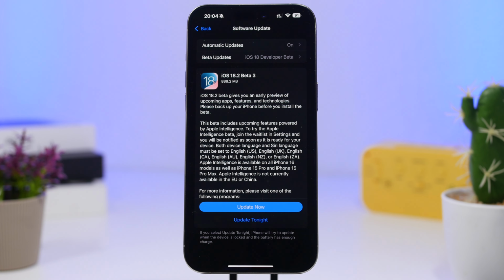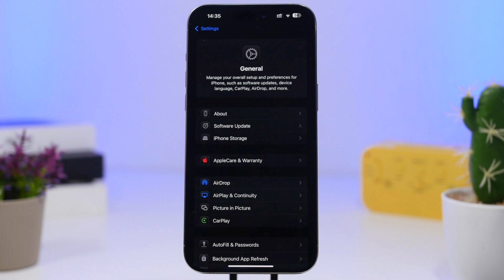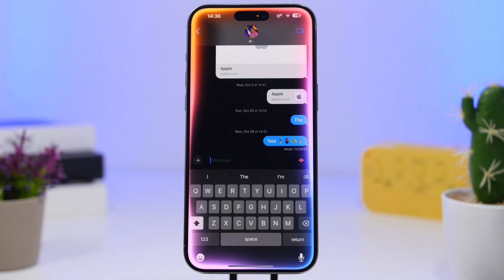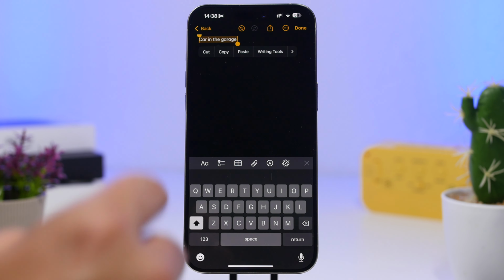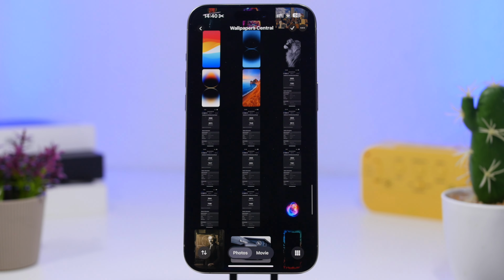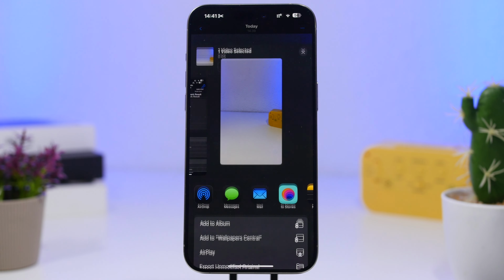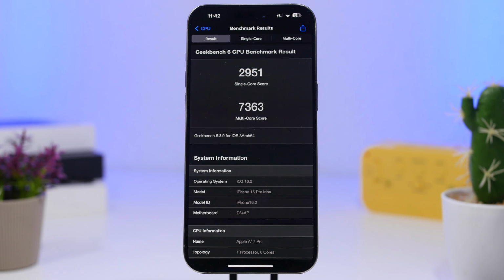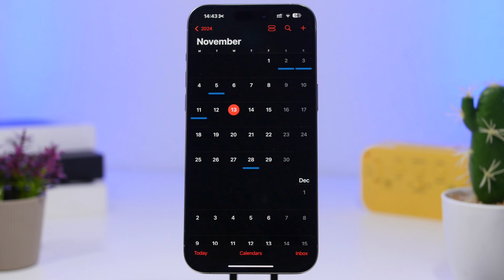iOS 18.2 - Apple Intelligence Final Change !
iOS 18.2 beta 3 is here with new features and changes and improvements to Apple Intelligence features.

In this video you can learn everything about the new iOS 18.2 beta 3 features and the release date of iOS 18.2

New release 0:00
New Features 1:52
Battery & Performance 5:54
Release 7:21